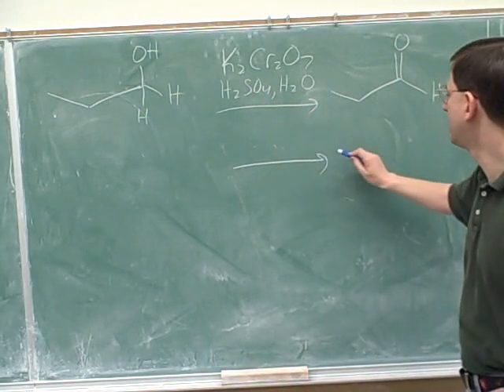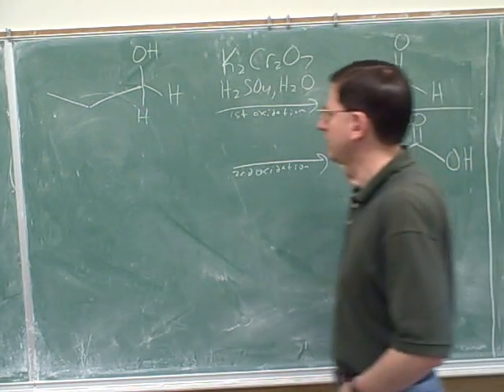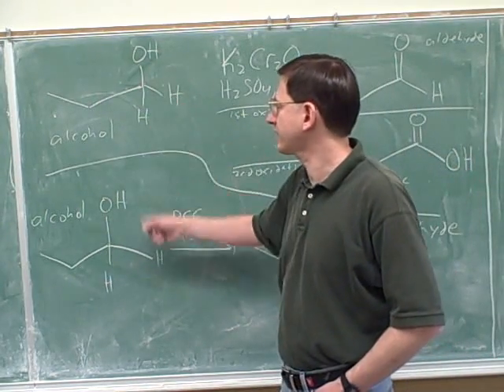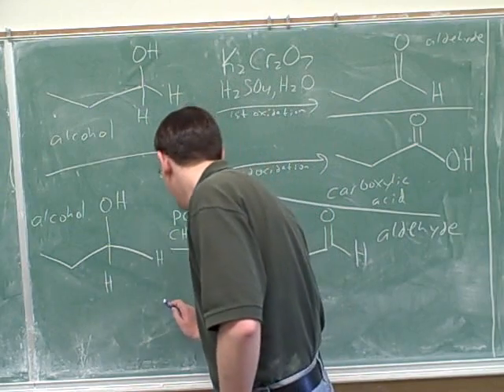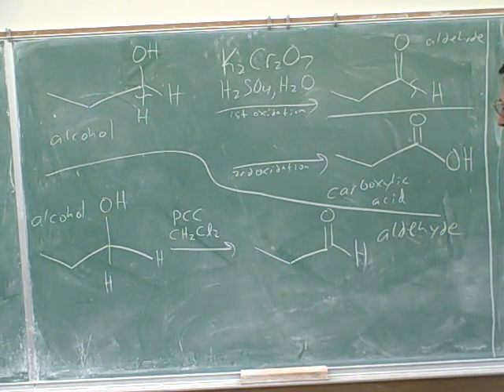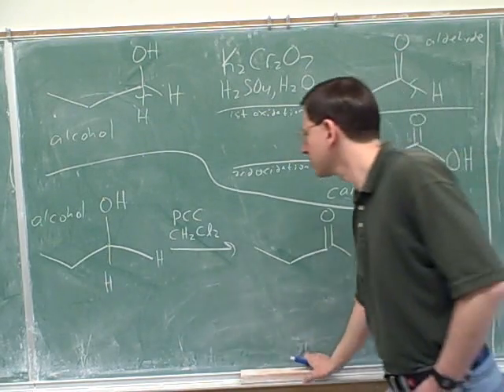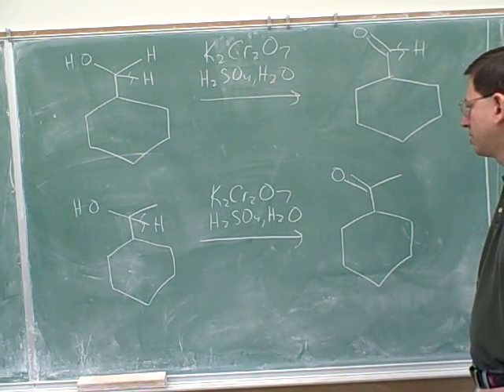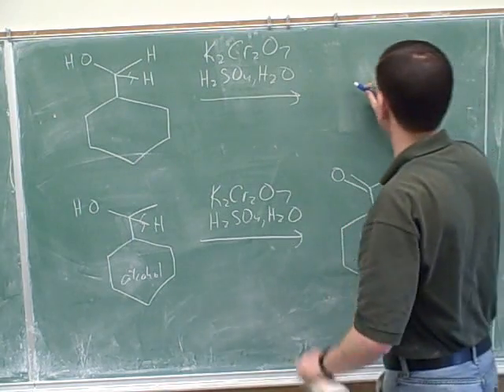Alcohols, oxidation, and reduction (3)